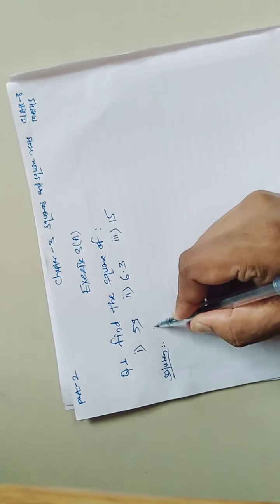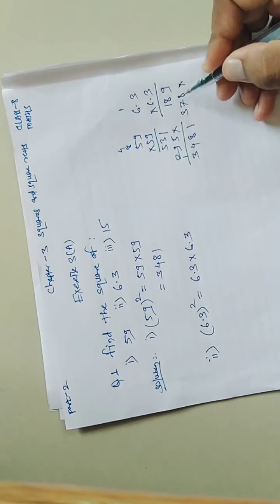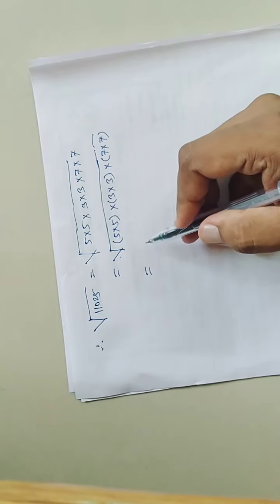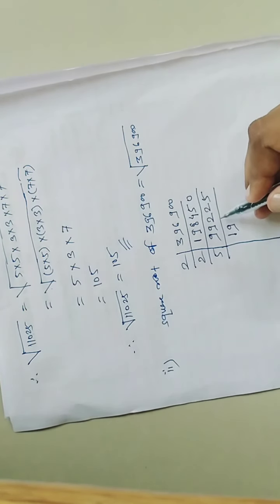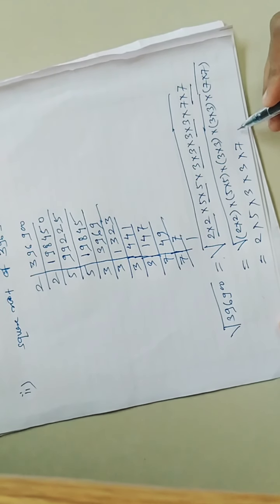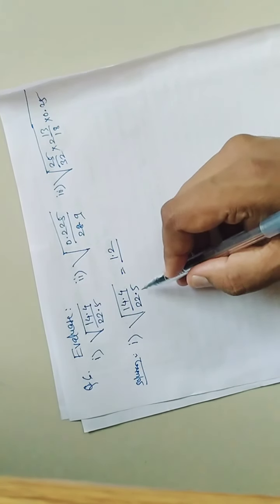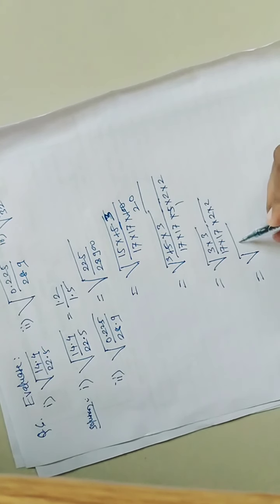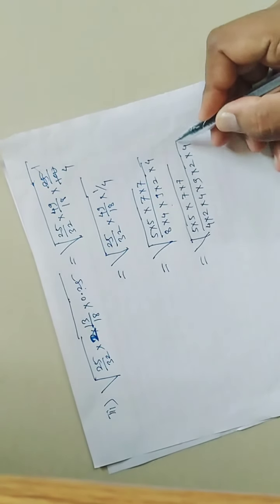Mathematics/Class-8 / Chapter-3 Squares and Square roots